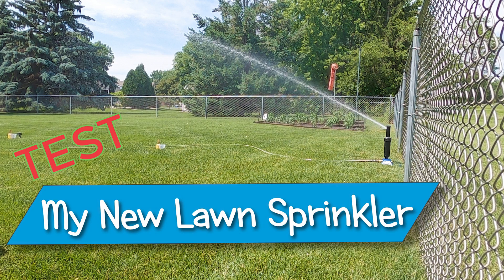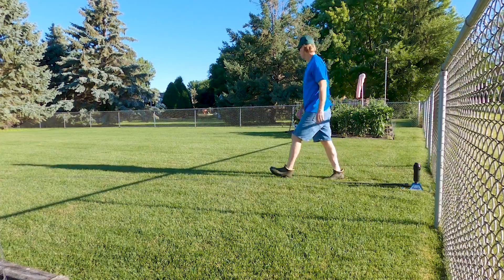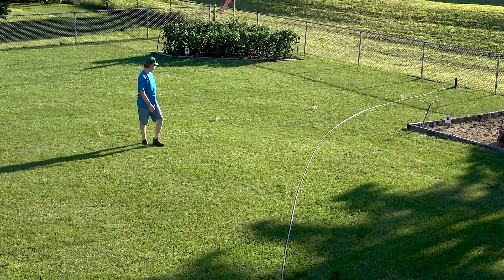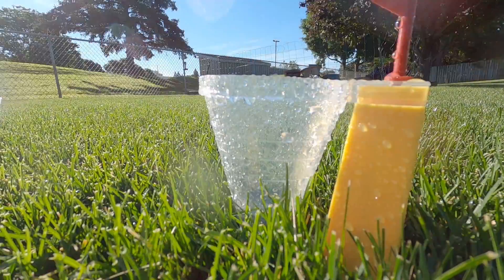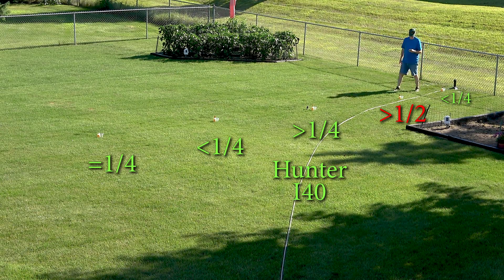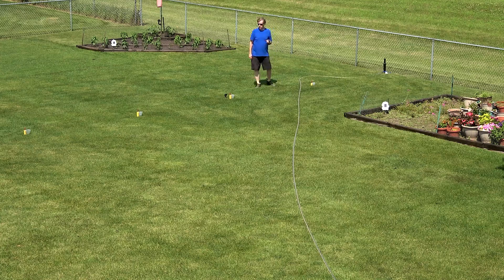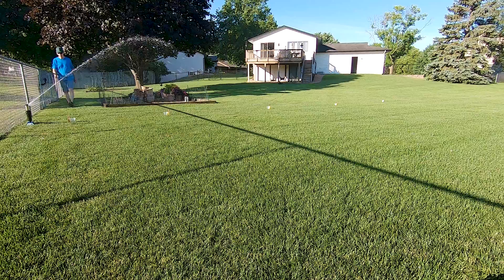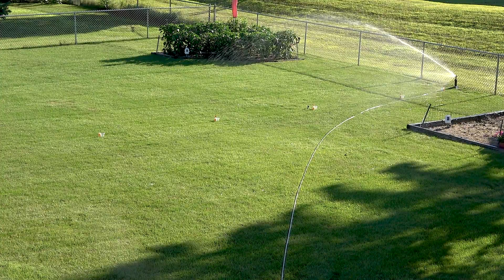Rain Bird vs Hunter Spray Pattern Comparison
Rain Bird vs Hunter. I had so much fun testing my last new sprinkler, the Rain Bird 6504 Falcon, that I decided to buy and test its chief competitor the Hunter I40. I’ve read that their spray patterns are a little bit different and that’s what I’m most interested in today.

I bought the Rain Bird Falcon's main competitor—the Hunter I-40—to see which large rotor sprinkler truly delivers the best performance. Both are used on athletic fields and massive lawns, but my test revealed a huge difference in their water distribution pattern!

Using catch cups, a soil moisture sensor, and controlled conditions, I break down exactly how these two powerful sprinklers apply water. If you're designing an irrigation system or just looking for the best portable sprinkler for a large area, this test is essential viewing.

In This Head-to-Head Test You'll See:

The Setup: How I installed matching nozzles and spaced my DIY catch cups to measure output.

The Hunter Surprise: The I-40 delivered a huge water bulge near the sprinkler, causing my moisture sensor to react 15 minutes faster than the Rain Bird.

The Distribution Curve: Why the Rain Bird's smoother pattern makes it far superior for portable watering with half-way overlap.

The Dry Spot Danger: Why the Hunter I-40's pattern is problematic for above-ground use.

Final Verdict: Which sprinkler is the winner for a portable setup and which is better overall.

If you've ever compared Ford vs. Chevy, you know the loyalty runs deep—but the data doesn't lie!

00:00 🎯 Introduction: Hunter I-40 vs. Rain Bird 6504
00:27 📊 Why Compare? Flow Rate & Spray Pattern
00:43 💨 Weather & Test Setup Conditions
00:54 🧪 How to Measure Water (DIY Catch Cups)
01:20 💧 Moisture Sensor Test: I-40 Wins on Time?
02:01 🧐 Catch Cup Results: Hunter I-40 Pattern
03:34 🛑 The Hunter Surprise: Big Water Bulge
03:56 📈 Rain Bird Pattern: Smoother & Better Overlap
04:10 🗺️ I-40 Drawback: Portable vs. In-Ground Use
04:34 🏆 Verdict for Portable Use: The Winner Is...
04:45 🛠️ Adjustability, Pressure & Repairability
05:13 💡 Final Thoughts: Which Sprinkler to Choose?